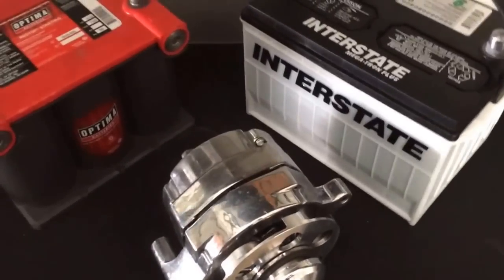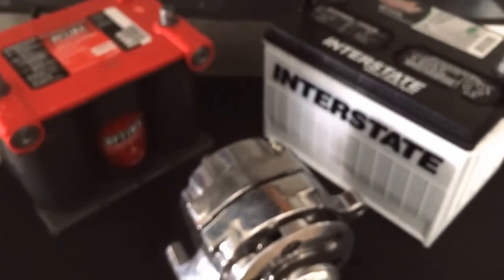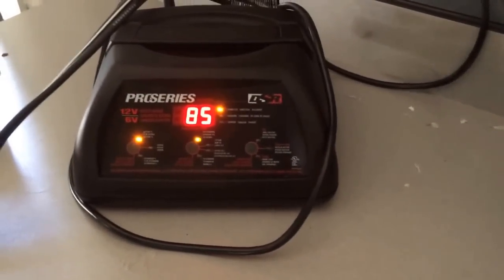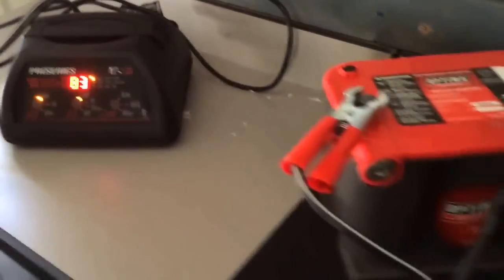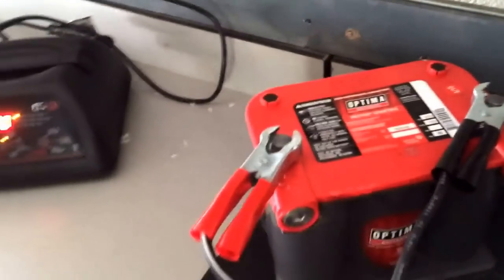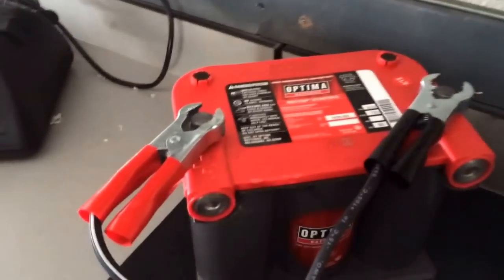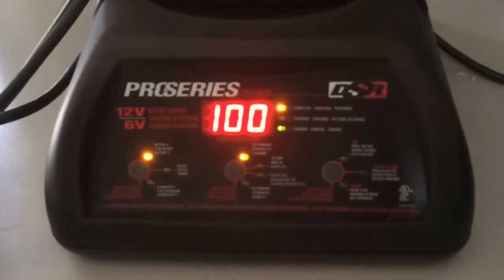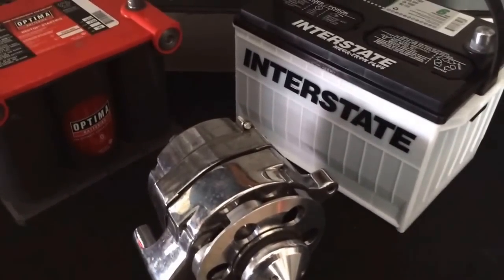Optima VS. Interstate Batteries : Which one is better?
My opinion on what battery is best for your car. Which one do I choose? Optima VS. Interstate batteries.